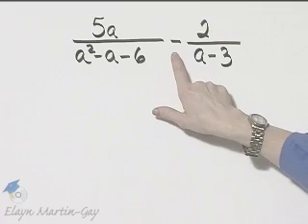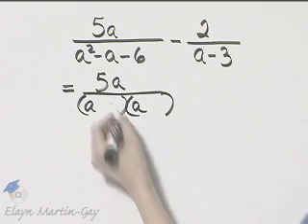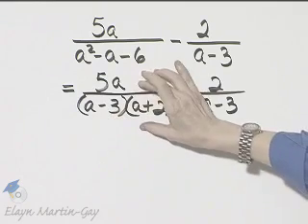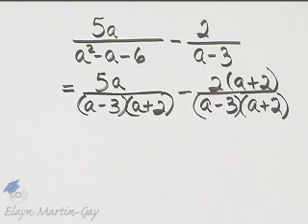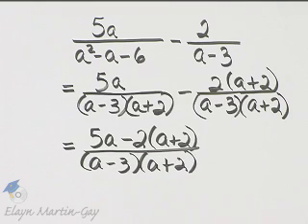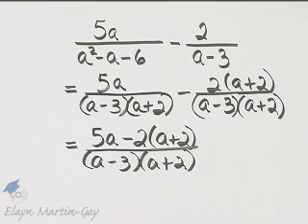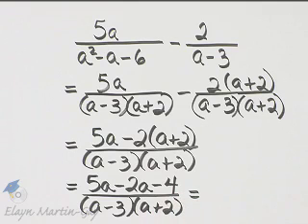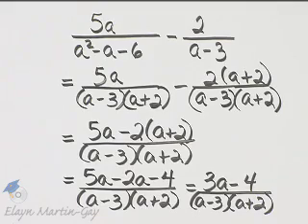Martin-Gay Beginning Algebra Ch 7 Ex 12